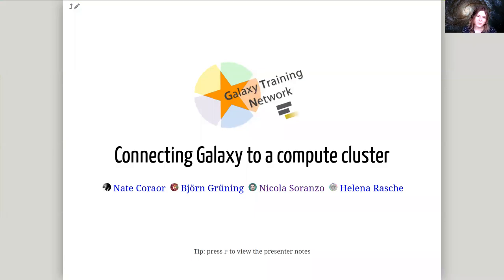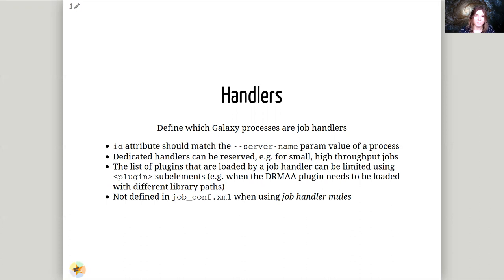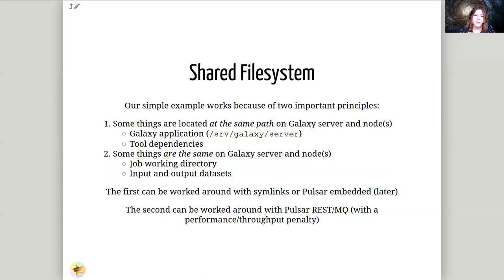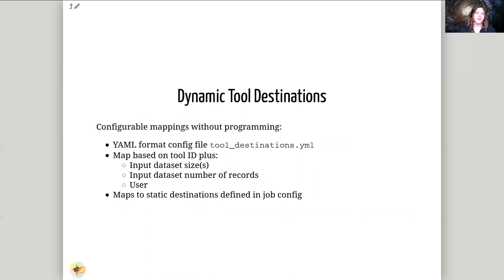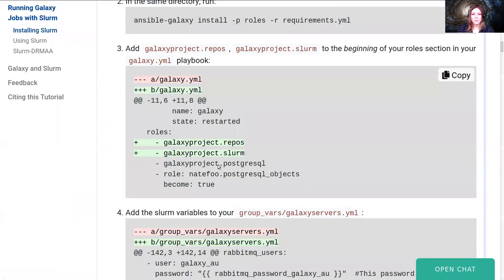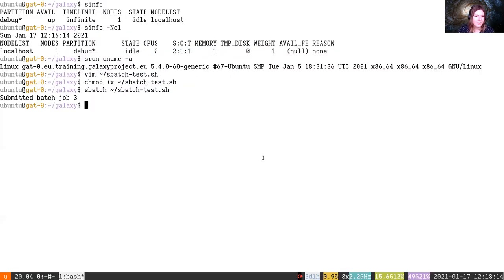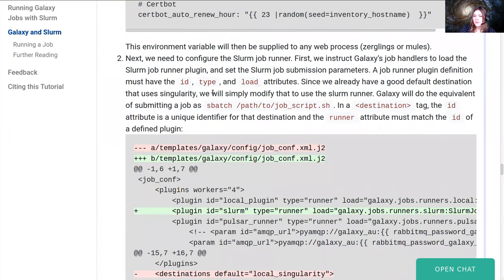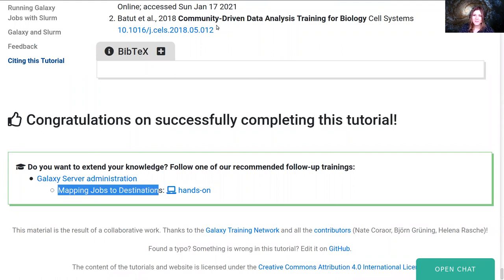GAT2021 - Day 3 - Connecting to a Compute Cluster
Caption Corrections: Catherine Bromhead, Saskia Hiltemann

00:00:00 - Introduction
00:15:40 - Connecting to a Compute Cluster